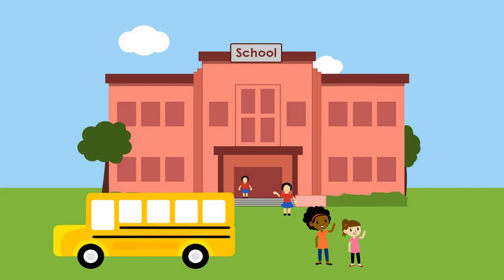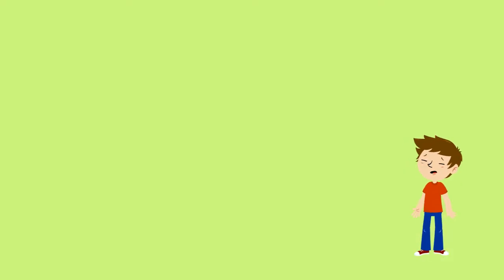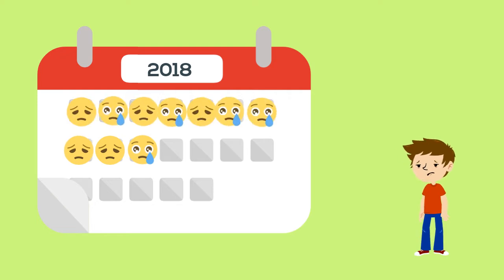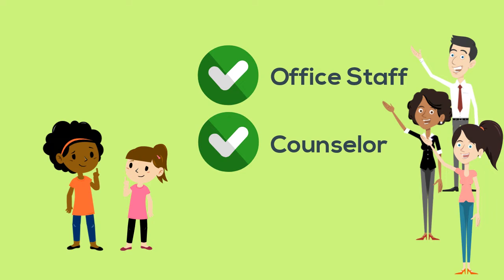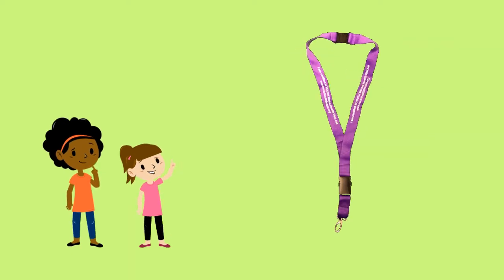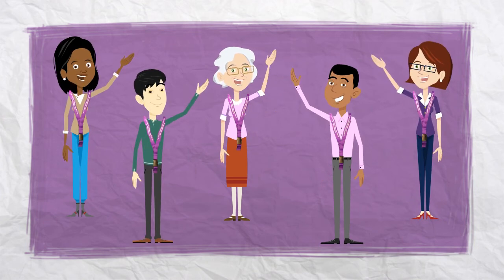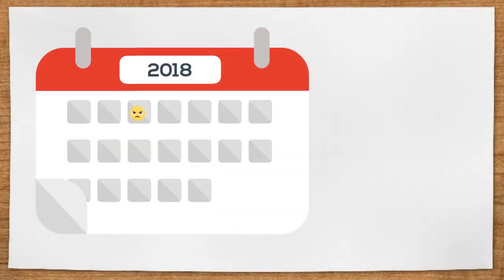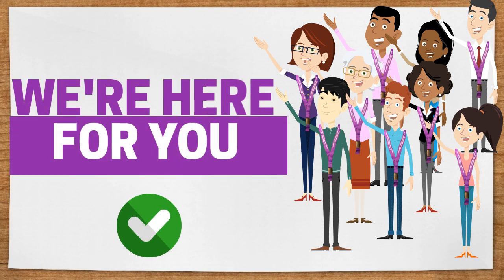Youth Mental Health - Elementary (K-3 grade)